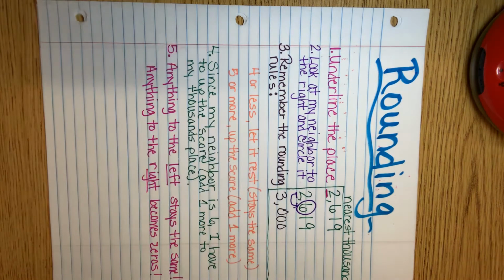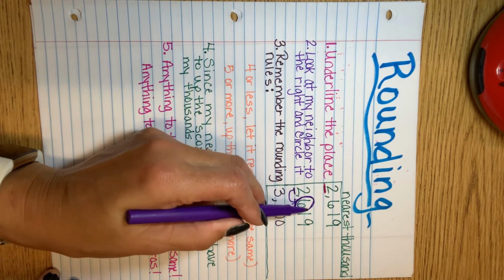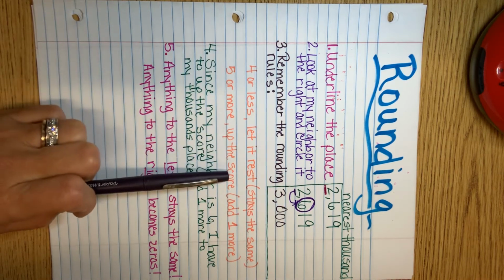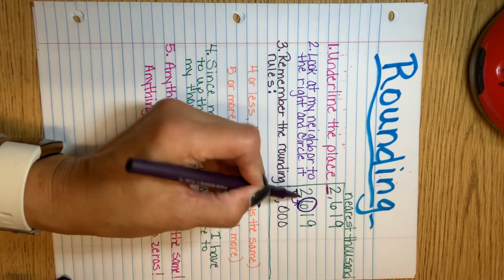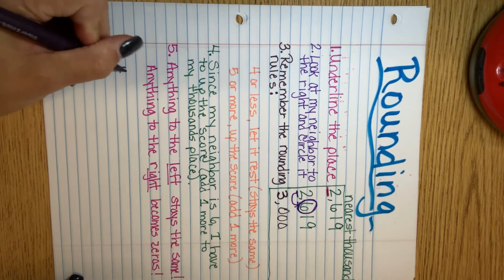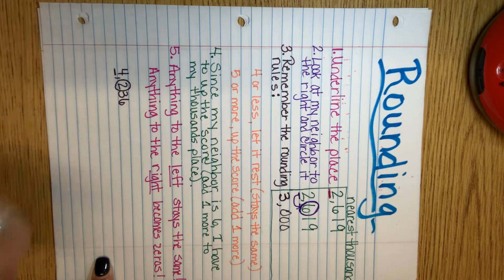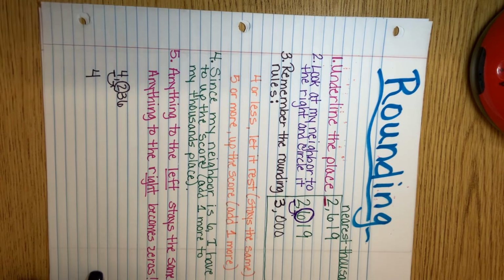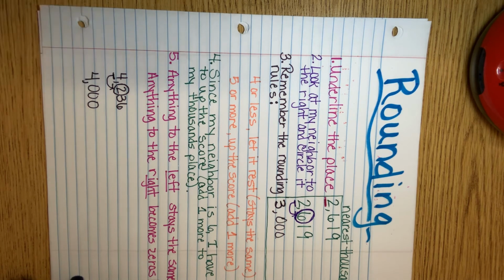Math 9/15: Rounding Rules Video